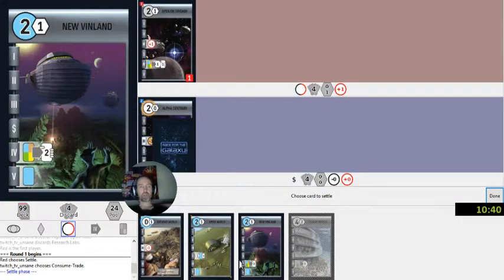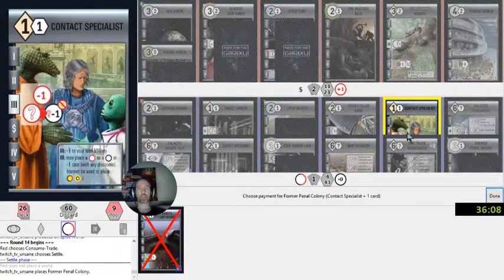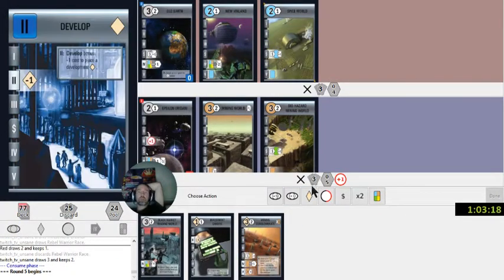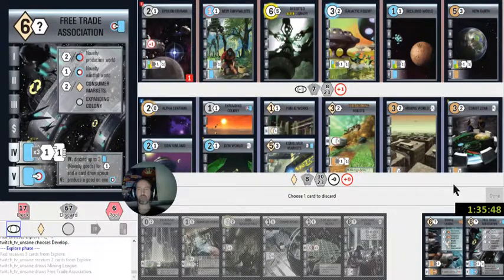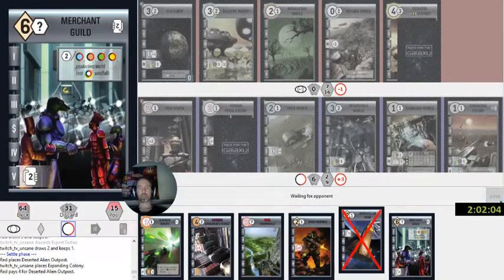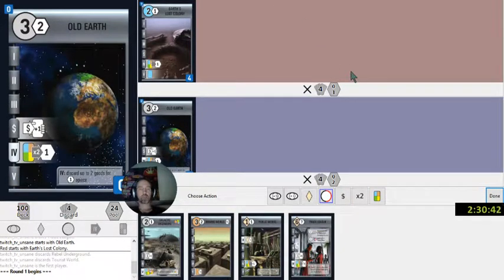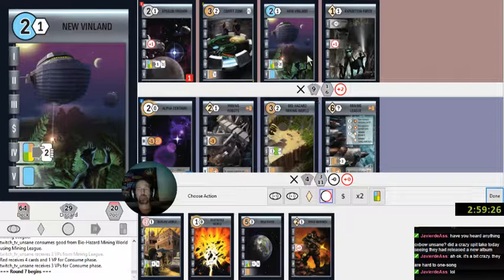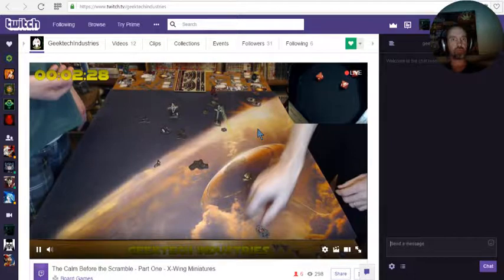Race for the Galaxy [130/!365] - Hard AI - 2 player - Base Game (10-1)